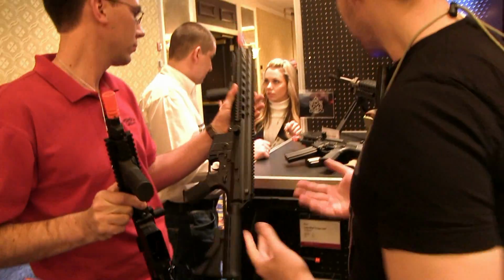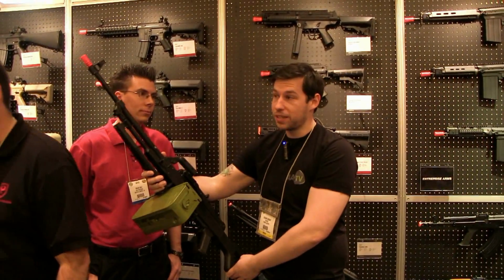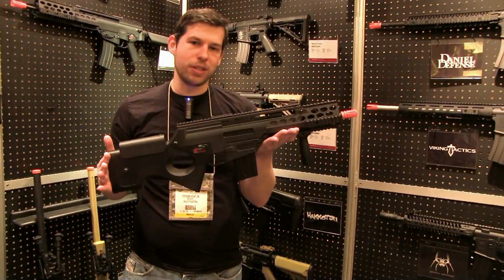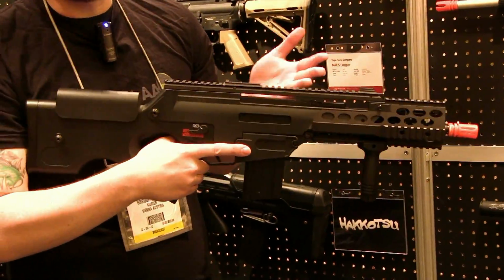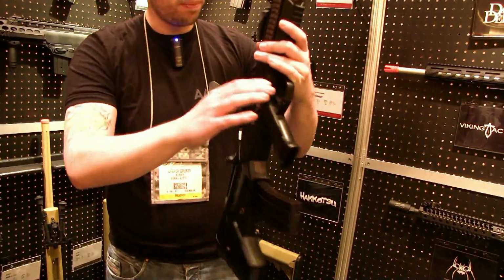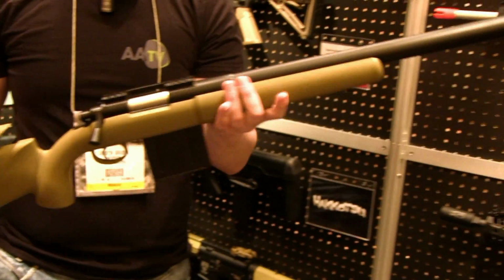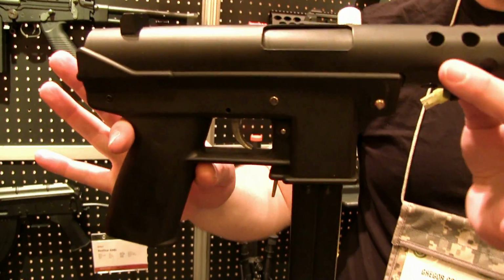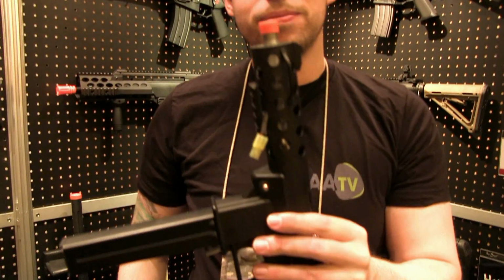AATV @ Shot Show 2012: JAG Precision/ECHO-1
AATV reporting from the Shot Show 2012. JAG/ECHO-1 shows the Robinson Armament XCR Plastic, XCR Compact, PKM, FN FAL, Mortar, Hakkotsu Bullpup, Hakkotsu Sniper Rifle and GAT (TEC-9)